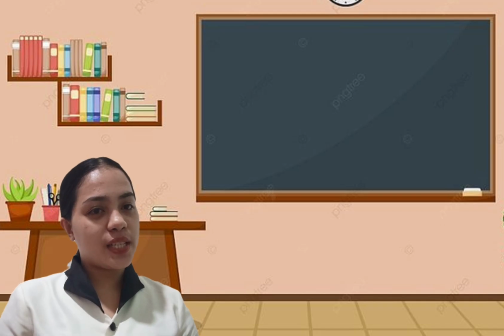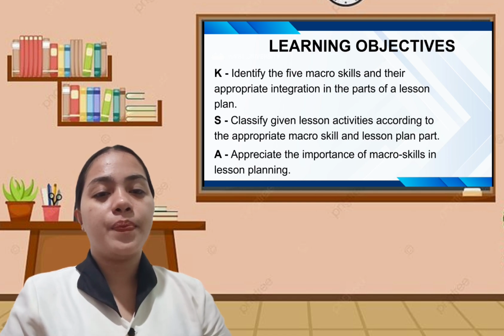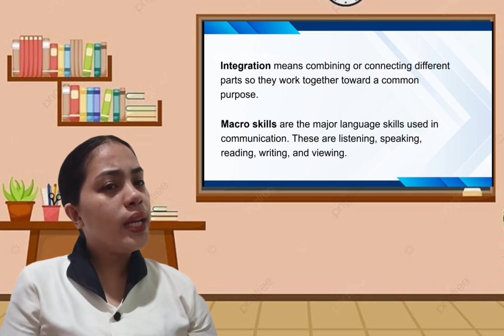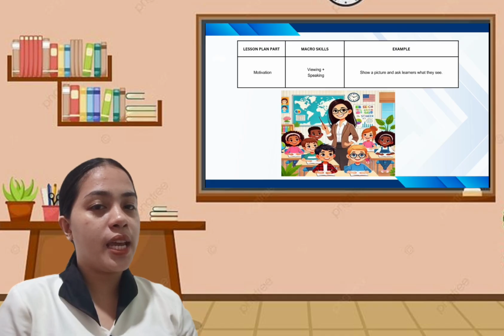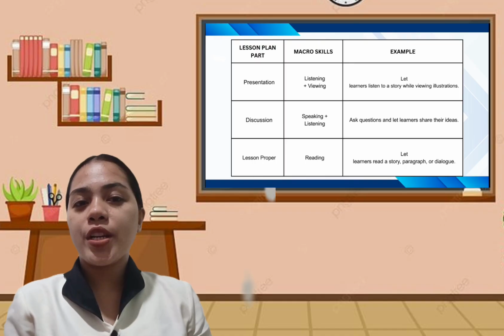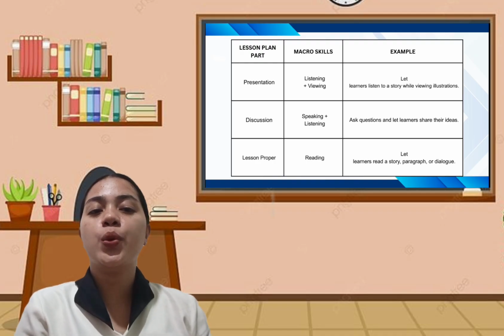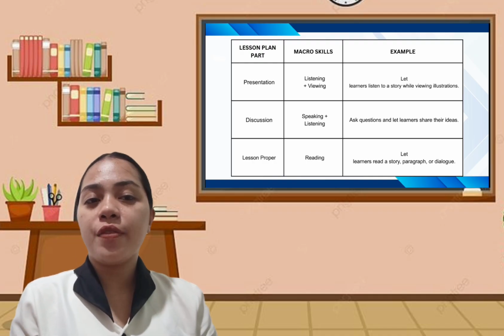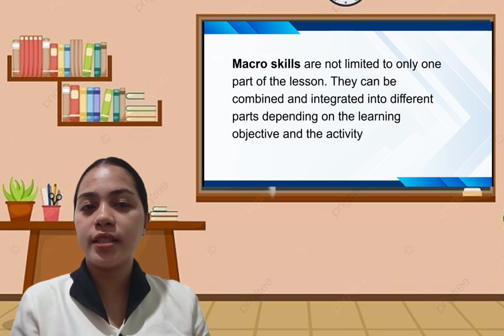BEED11: Integration of Macro Skills in Lesson Planning